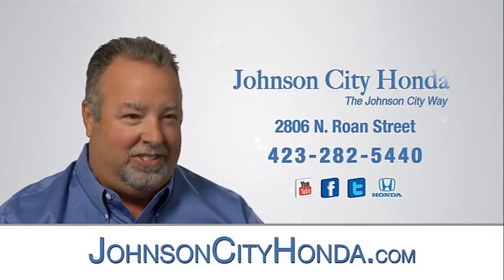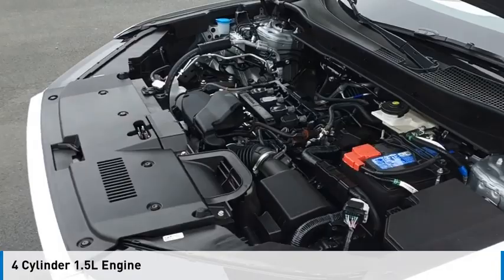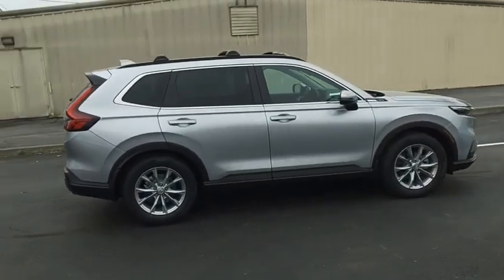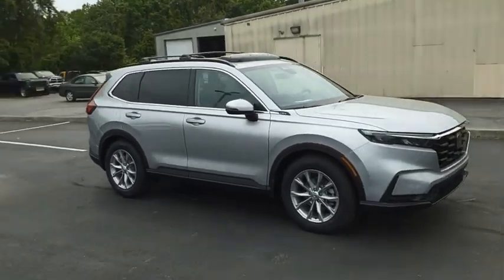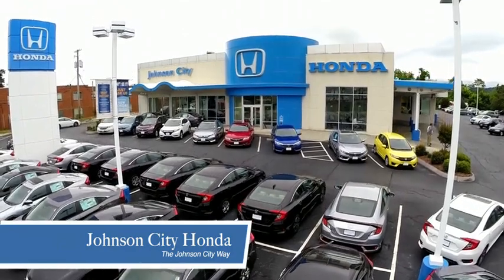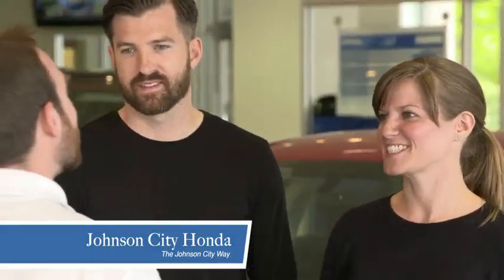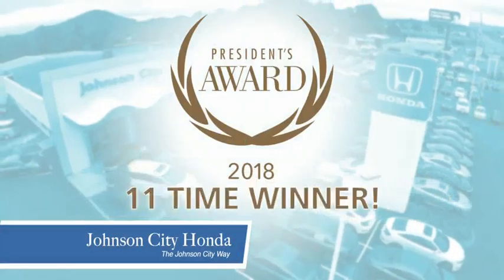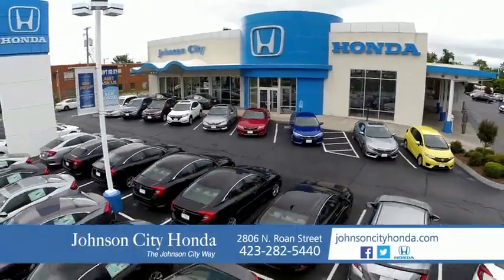2025 Honda CR-V EX-L New H54210